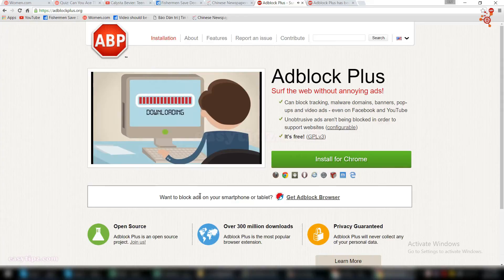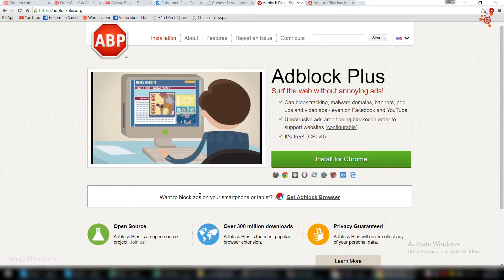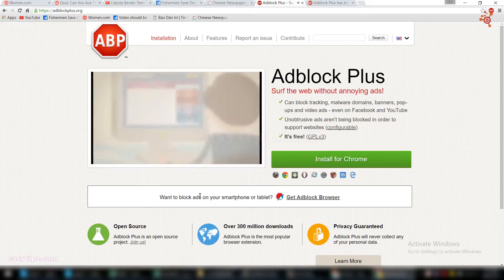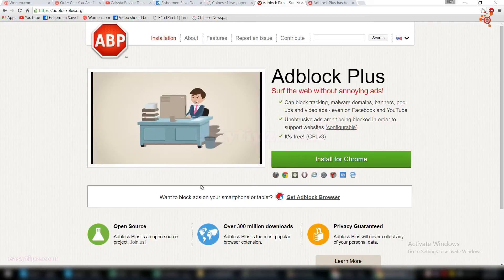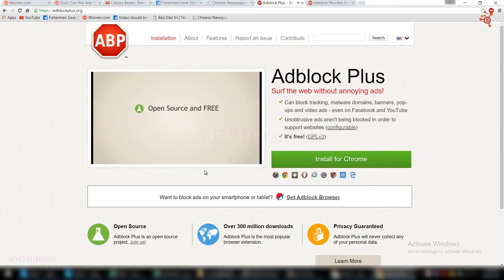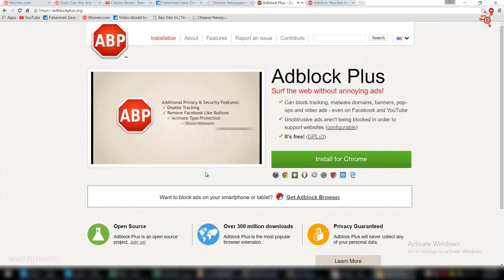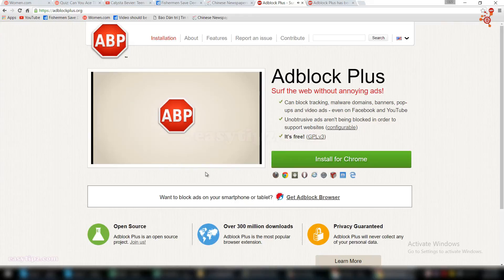[Ad Block Plus] How to block/ remove annoying advertisements while surfing and watching Youtube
[Ad Block Plus] How to block/ remove annoying advertisement while surfing and watching Youtube

Many many websites contain annoying advertisement, even when you watch videos on Youtube, Google displays many annoying ads.

Follow these easy steps to remove / block almost all annoying advertisement for you!

Hope it can help!

EasyTipz is dedicated to explore the world technology and share computer tips and trick, including tips for Windows, tips for internet, webmaster experiences, server management and make money online. The world technology will be easier with tips and trick !